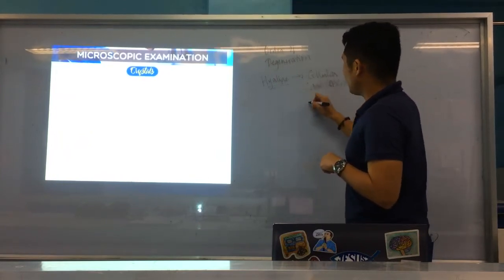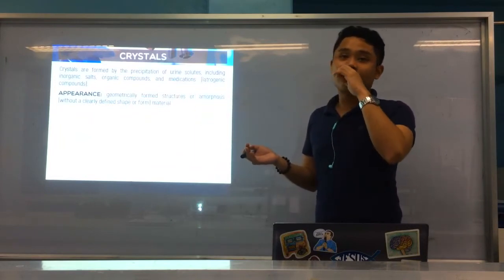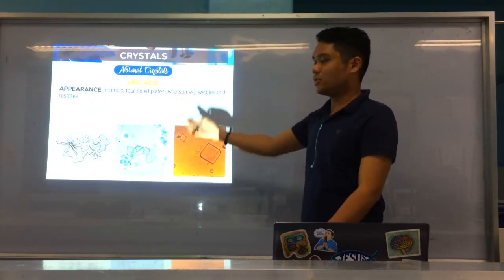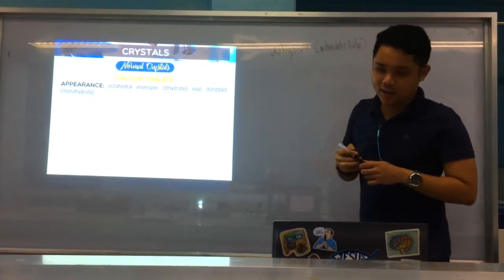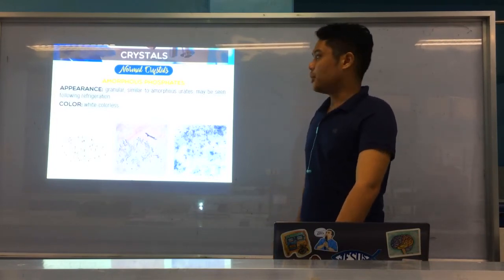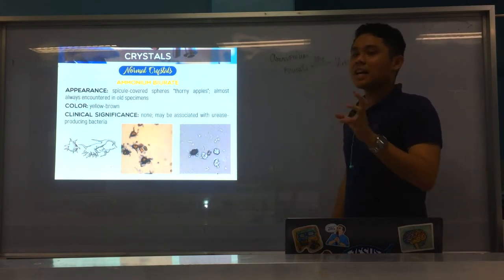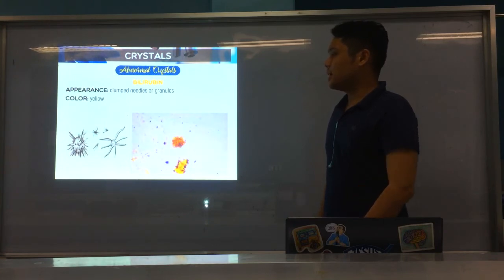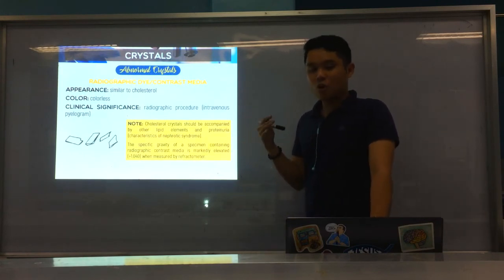MT Pre-Recorded Lectures | MT 35: Microscopic Examination of Urine (Crystals)